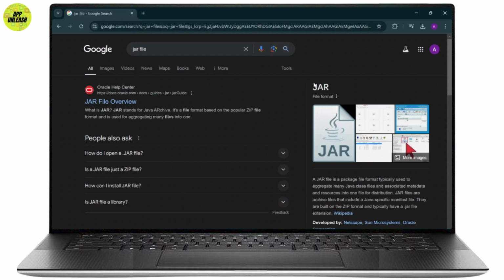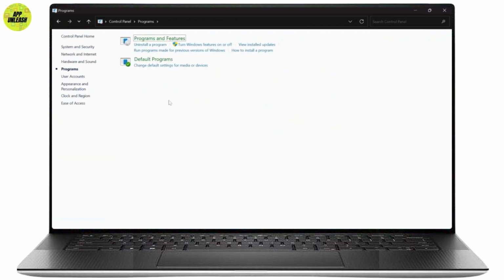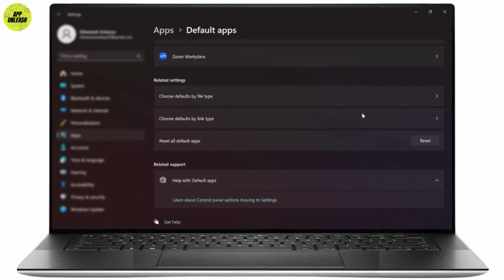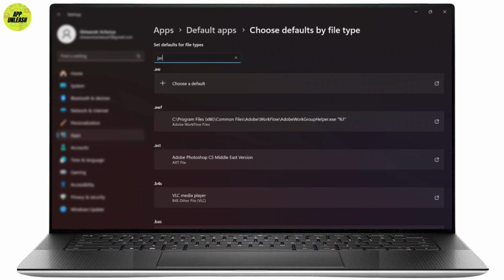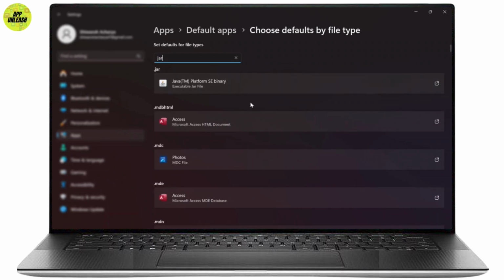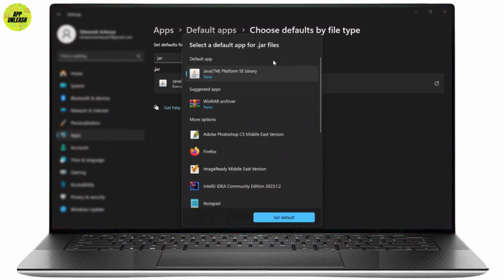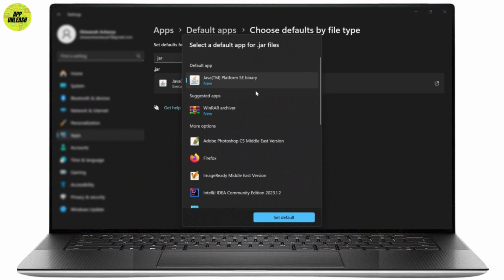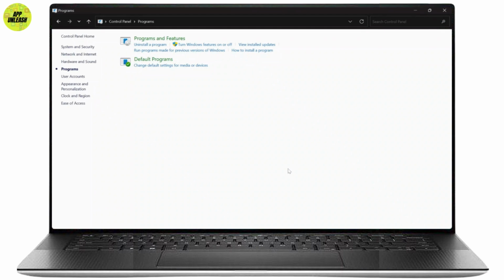How To Fix Jar File Opening in WinRAR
Easy Tutorial on How To Fix Jar File Opening in WinRAR. Easily Learn How to make JAR files not open with WinRAR with the help of this tutorial.

In this video, @AppUnleash will guide you through the steps to fix the issue of JAR files opening with WinRAR instead of Java. If you’ve encountered this problem, you’re not alone! Follow along as I show you how to change the default application for JAR files to the Java Platform SE binary. This solution is simple and effective.

fix jar file opening in WinRAR, Java file not opening, set default app for jar files, change jar file association, Java Platform SE binary, how to fix jar file issue, fix file type opening with wrong program, jar files not opening correctly

Chapters (Timestamps):

00:00:00 - Introduction
Learn how to fix JAR files opening in WinRAR.

00:00:10 - Subscribe

00:00:15 - Open Control Panel
Search for and open Control Panel from the search bar.

00:00:25 - Access Programs
Click on the "Programs" option in the Control Panel.

00:00:30 - Select Default Programs
Tap on "Default Programs" to access the settings.

00:00:40 - Choose Defaults by File Type
Scroll down and select "Choose defaults by file type."

00:00:50 - Search for JAR File Type
In the list, search for the "jar" file type.

00:01:00 - Open JAR File Settings
Open the settings for the JAR file type.

00:01:10 - Select Default App
Choose "Java Platform SE binary" as the default app.

00:01:20 - Set Default
Tap on "Set Default" to apply the changes.

00:01:30 - Conclusion